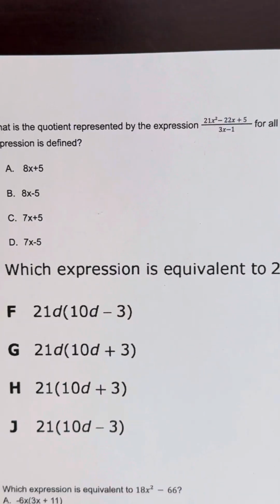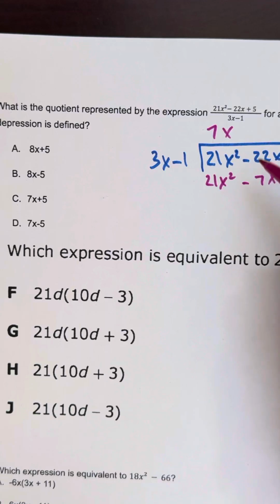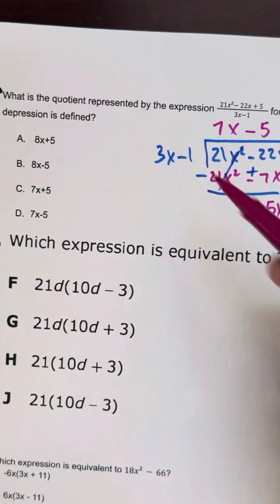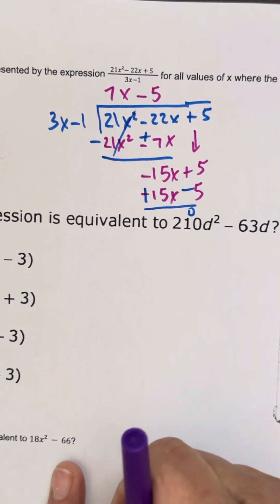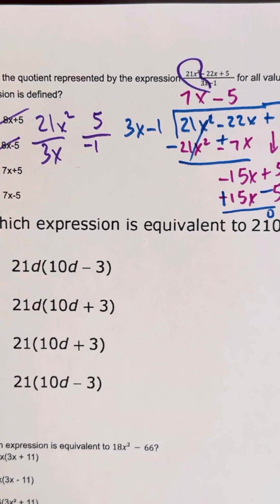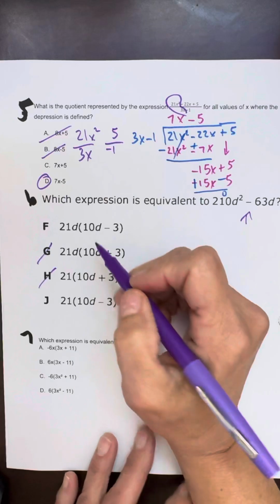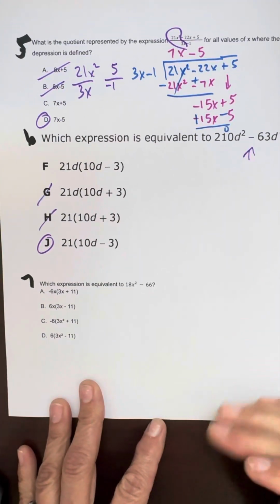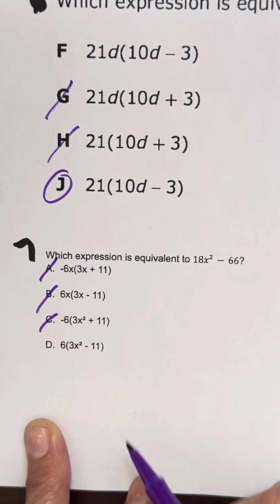CBA 6-8 Review 5-7